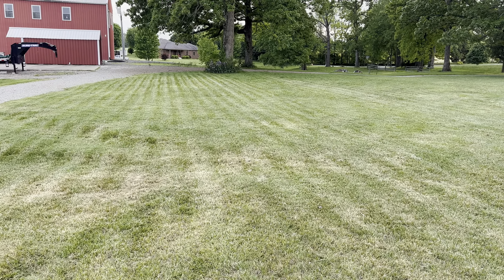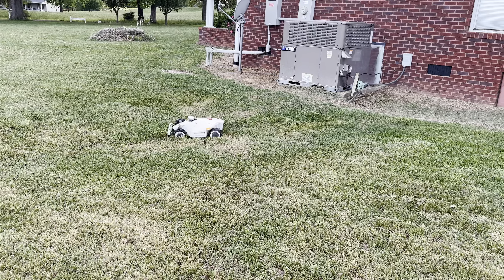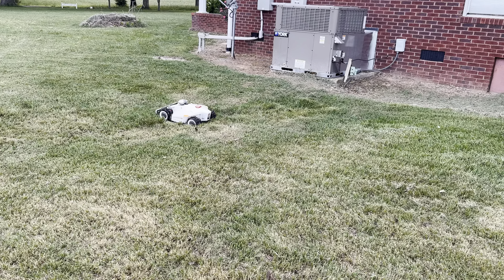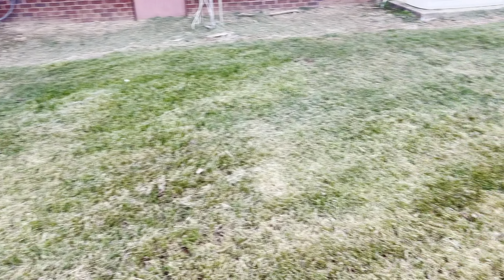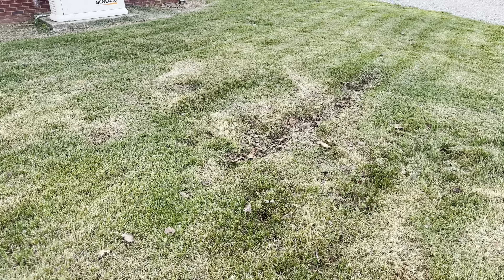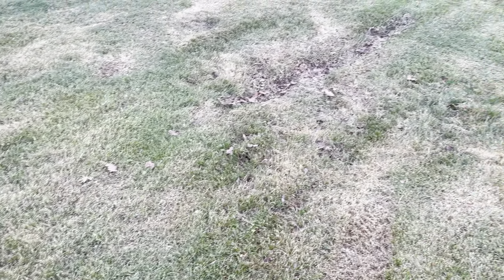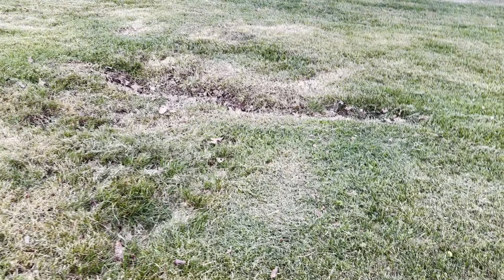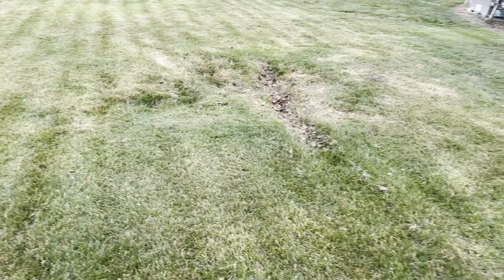Luba 1000 torture test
This little mower navigated tire ruts in my lawn that are 9 inches deep and it went right through them are over them or around them. Actually, it went over them and it mowed the lawn as if it was mowing a flat lawn. I am very, very impressed by this little mower. ￼